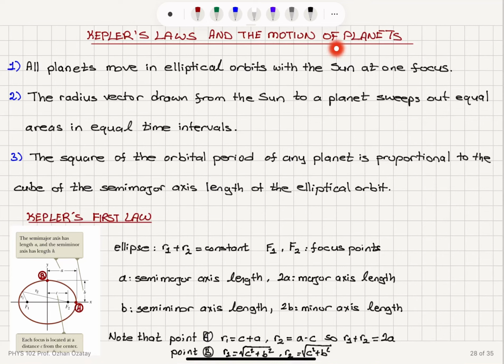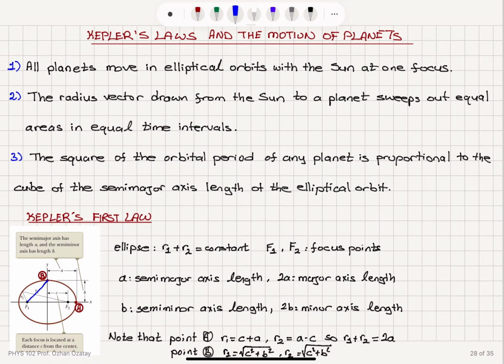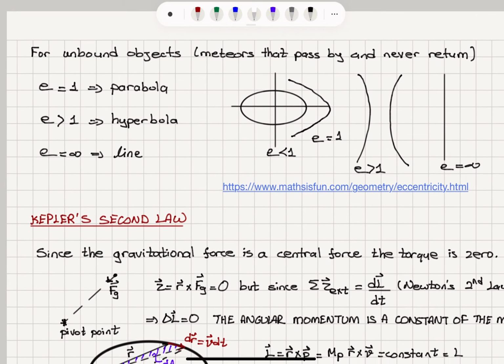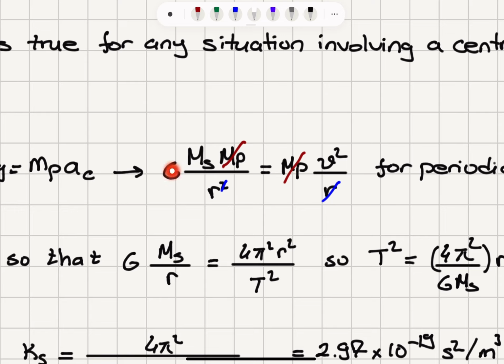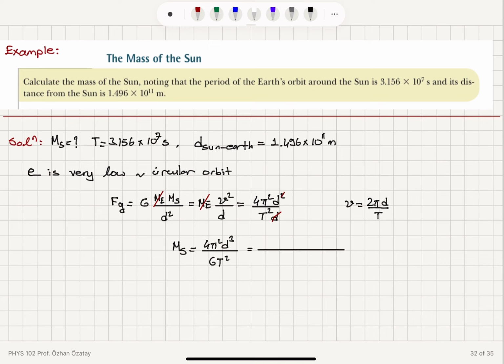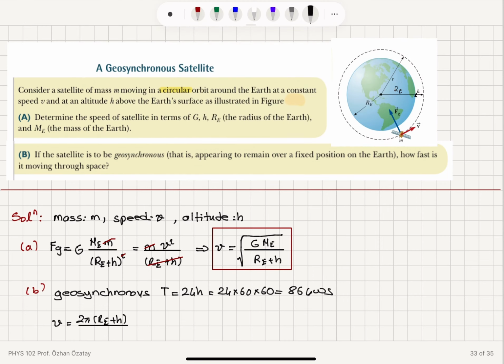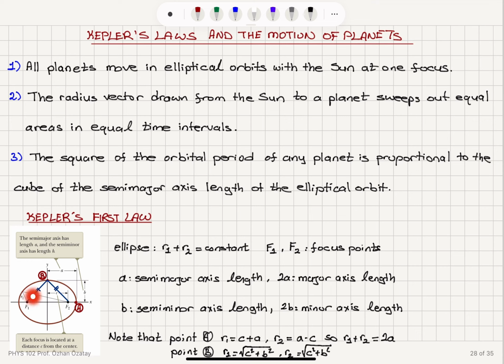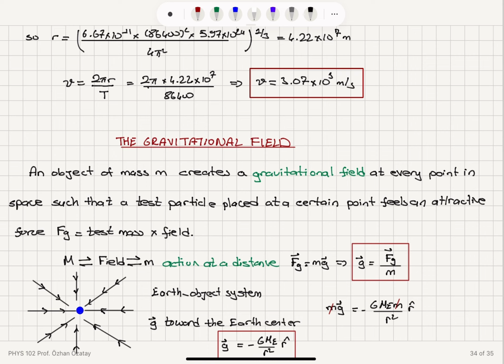Week 2-5 Kepler’s Laws of Planetary Motion - Gravitational Field